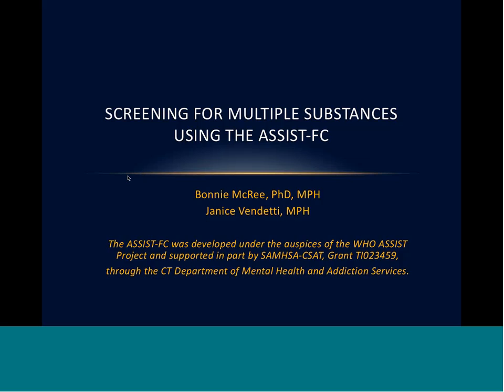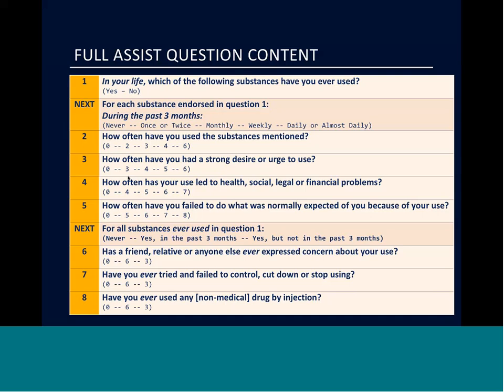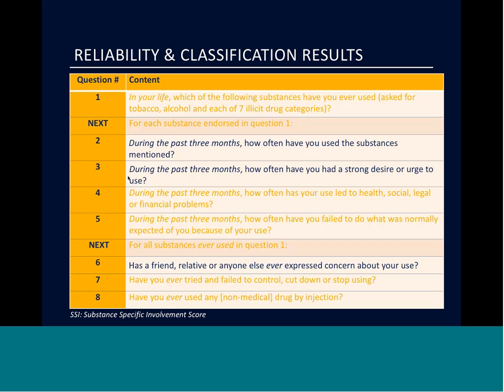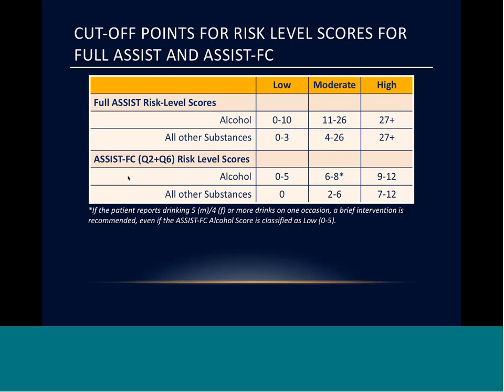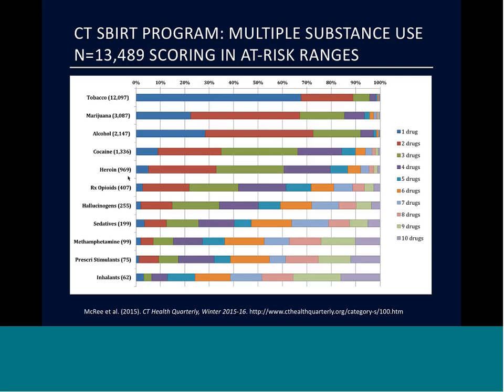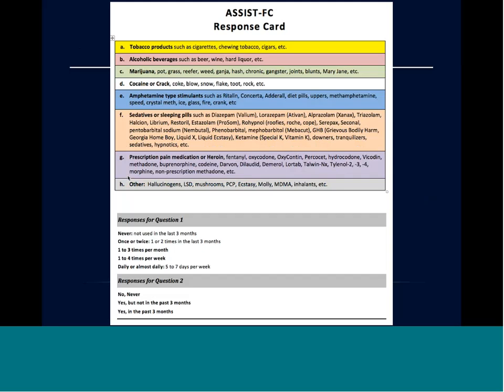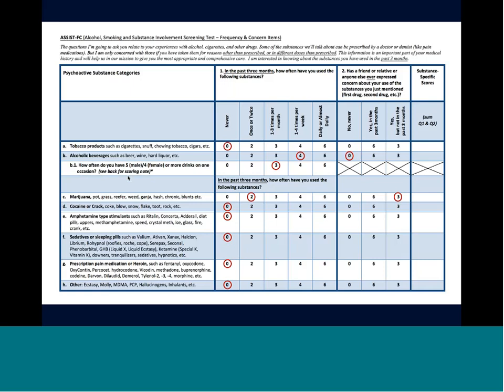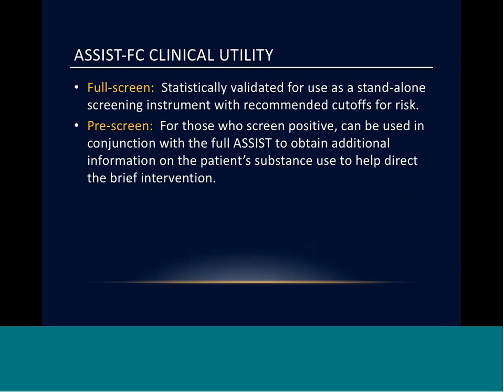Screening for Multiple Substances Using the ASSIST FC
This is the recording of the webinar, Screening for Multiple Substances Using the ASSIST-FC, held on August 31, 2017. This webinar introduces the new Alcohol, Smoking and Substance Involvement Screening Test: Frequency and Concern Short Form (ASSIST-FC). Although the full, 8-item ASSIST has acceptable psychometric properties and has been widely translated and disseminated, it is considered by many health professionals to be relatively long for clinical use. Researchers at UConn School of Medicine have identified, through a series of statistical analyses, a shorter subset of questions from the full ASSIST instrument that were comparable in psychometric properties for the classification of low, moderate, and high risk substance use (McRee et al., under review). This webinar briefly describes the development of the ASSIST-FC and demonstrates how to use the instrument to identify individuals who may be using multiple substances that put them at risk for health and other problems. The target audience for this webinar are health professionals who come into contact with people who use alcohol and other psychoactive substances in a risky or harmful way, including community health professionals, mental health providers, health educators, nurses, social workers, physicians, general practitioners, psychologists, dentists, dental hygienists, youth workers, psychiatrists, obstetricians, midwives, counselors, correctional service officers, human services officers and drug and alcohol counselors, as well as program managers, health service administrators, and support staff responsible for the incorporation of early intervention procedures into routine health care and social services.